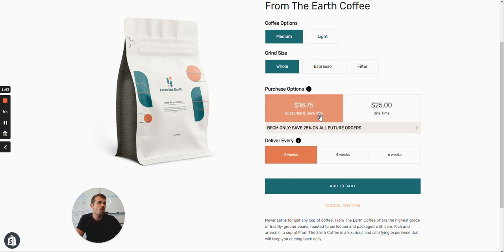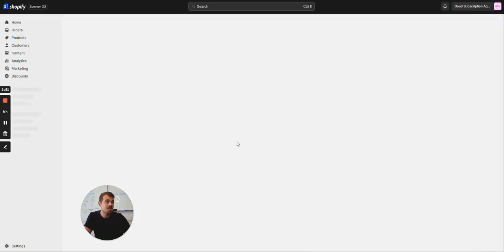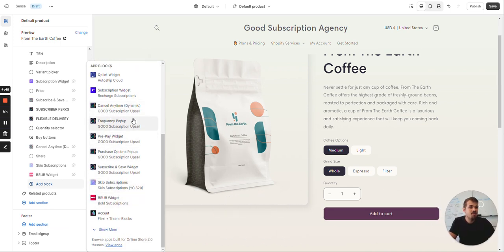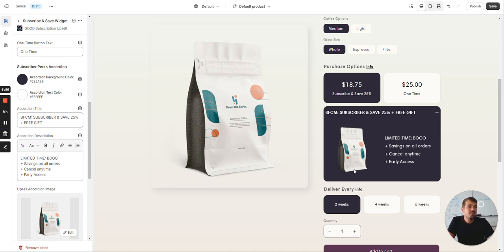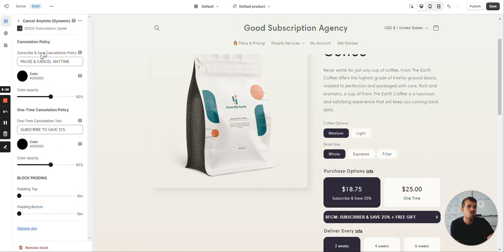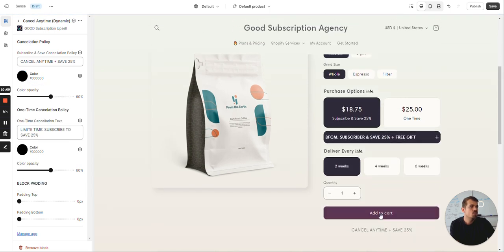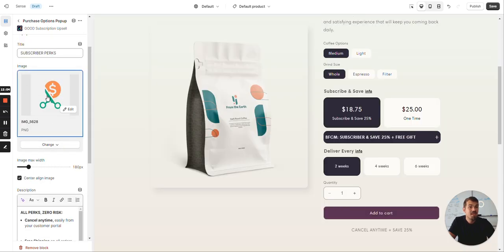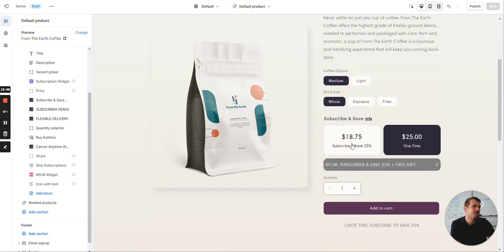Ultimate Subscribe & Save Setup for BFCM (No Code Shopify Tutorial)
✅ Bust subscription objections with 'info' popups
✅ Show - don't tell - about your flexible frequencies

Who Are We? #1 Designers, developers, and email marketers for trailblazer subscription brands on Shopify. Helping Shopify owners build subscription experiences they can be proud of.